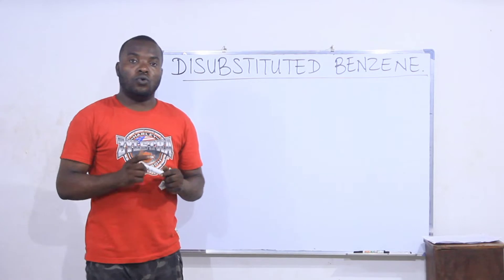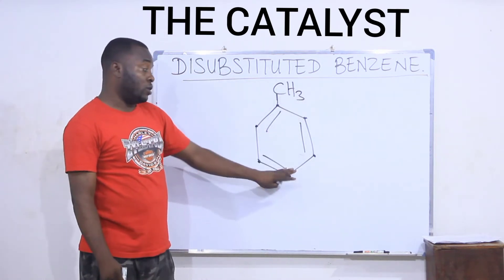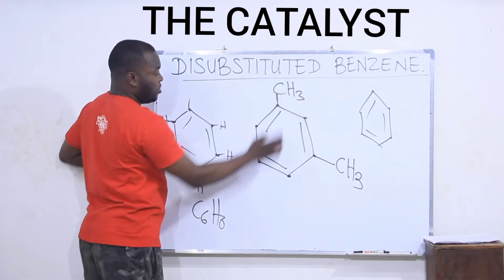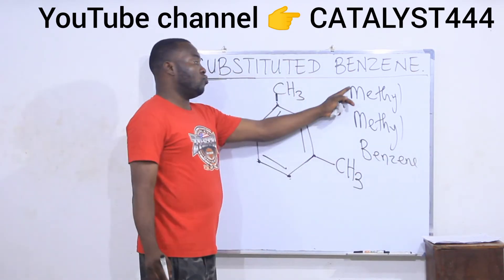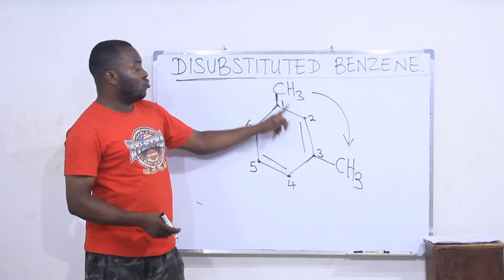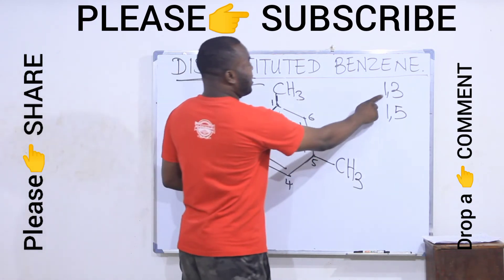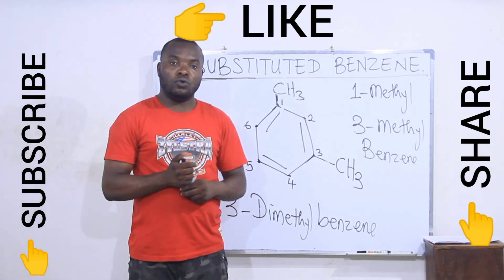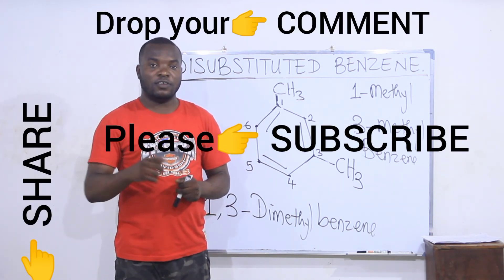DISUBSTITUTED BENZENE RINGS.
In this video, you will you learn how to identify and name the disubstituted benzene rings.